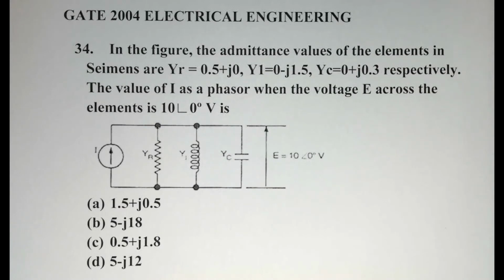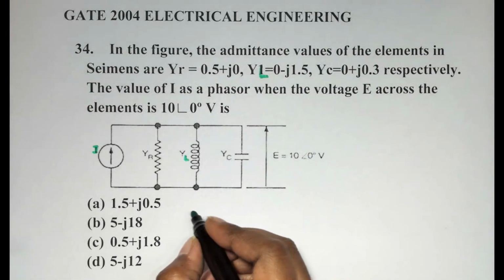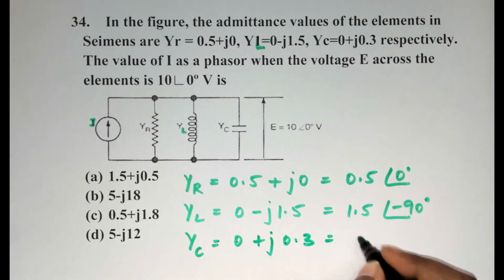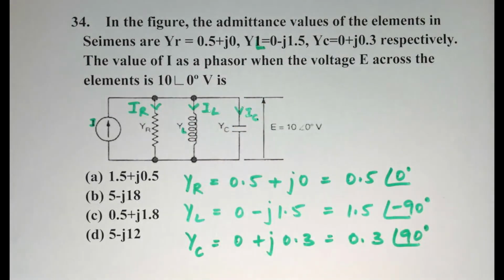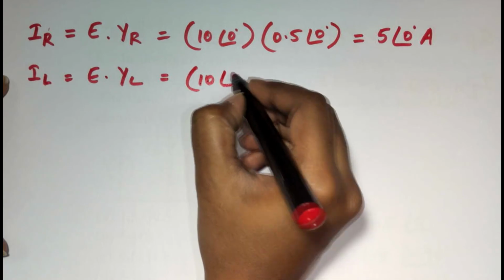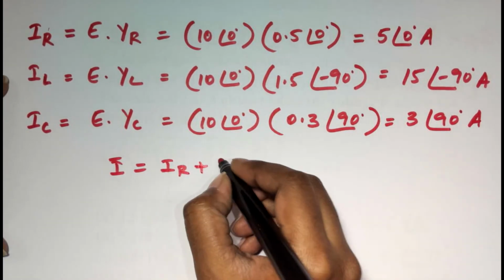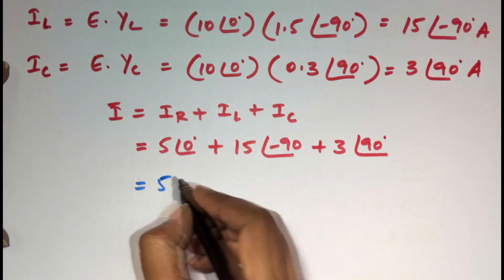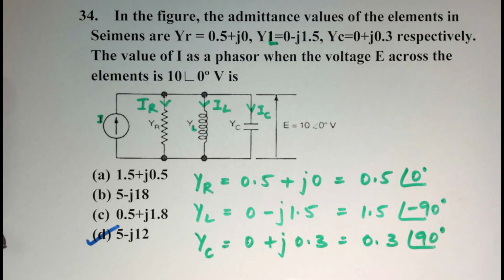GATE 2004 EE - Q34